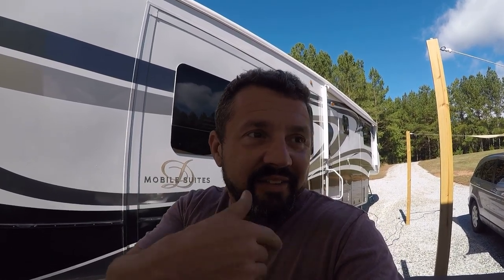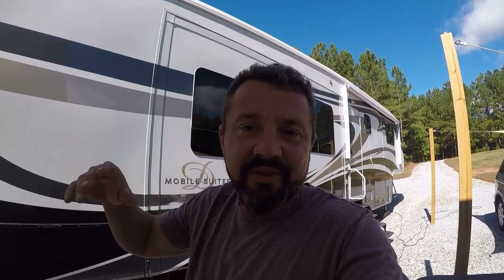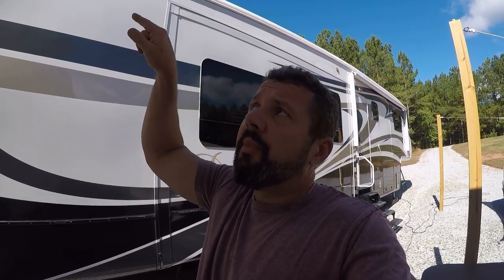The Best Cell Phone Amp On Earth Weboost Home Complete!